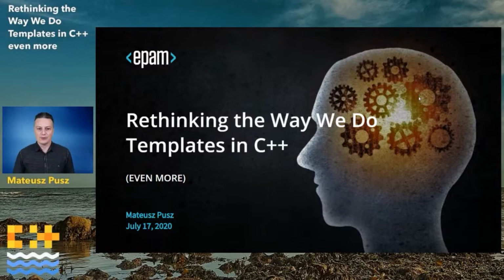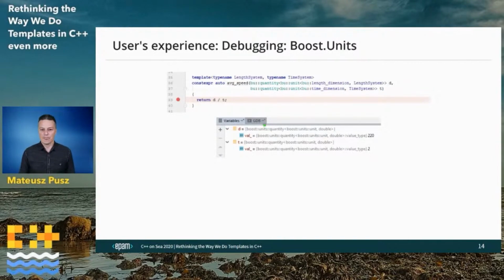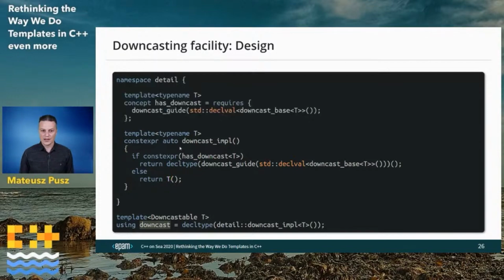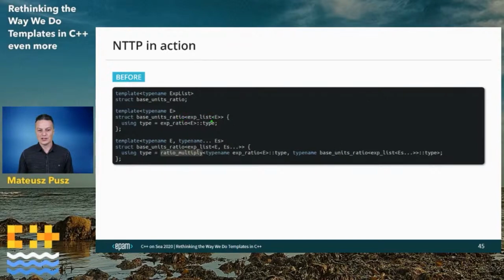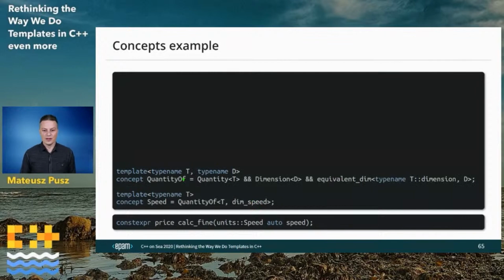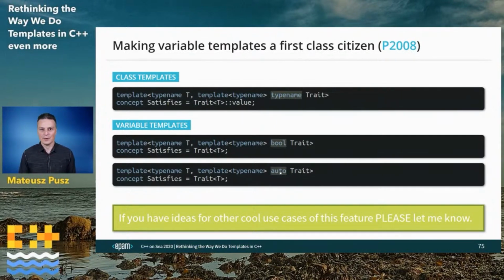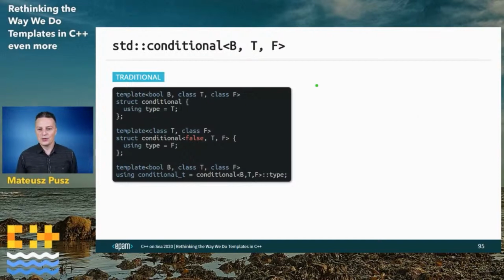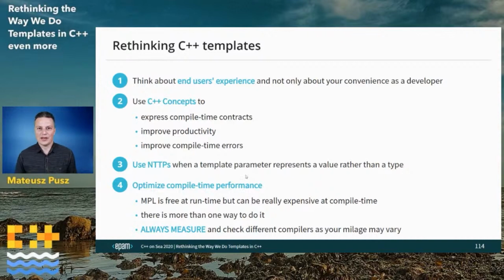Rethinking the Way We Do Templates in C++ even more - Mateusz Pusz [ C++ on Sea 2020 ]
Template metaprogramming is hard. In case it is hard only for the library implementer then it is not that bad. The problem arises when it also affects the users of this library.

This talk is summarizing my experience and thoughts gathered during the implementation of the Physical Units Library for C++. The way we do template metaprogramming now results with inscrutable compile-time errors and really long type names observed while debugging our code. This is mostly caused by aliases of a primary class template instantiation of complex metaprogramming interfaces. I will present a new technique that can highly improve our user experience here.

Next, the lecture scopes on new tools we get with C++20 that highly influence and improve compile-time code. Among others, we will talk about C++ concepts and class types as non-type template parameters. Also, we will discuss some additional extensions to the C++ language that could allow us to write even more generic code in the future.

Compilation times of such code also leave a lot of room for improvement, and the practices we chose to use in the Standard Library are often suboptimal. Taking into account the Rule of Chiel while designing a templated code makes a huge difference in compile times. This talk presents a few simple examples (including the practices from the C++ Standard Library) of achieving the same goal in different ways and provides benchmark results of the time needed to compile such source code.

A software architect, chief engineer, and security champion with more than 15 years of experience in designing, writing and maintaining C++ code for fun and living. C++ consultant, trainer, conference speaker, and evangelist focused on Modern C++. His main areas of interest and expertise are code performance, low latency, stability, and security.

Mateusz worked at Intel for 13 years, and now he is the head of the C++ Competency Center at EPAM Systems. He is also a founder of Train IT that provides dedicated C++ trainings and consultant services to corporations.

Mateusz is a contributor and an active voting member of the ISO C++ Committee (WG21) where, together with the best C++ experts in the world, he shapes the future of the C++ language. He is also a co-chair of WG21 Study Group 14 (SG14) responsible for driving performance and low latency subjects in the Committee. In 2013 Mateusz won “Bench Games 2013” – worldwide competition in the C++ language knowledge.